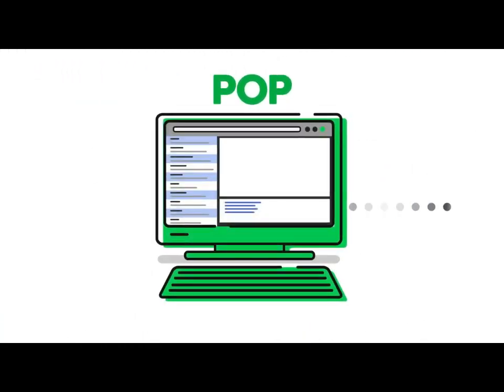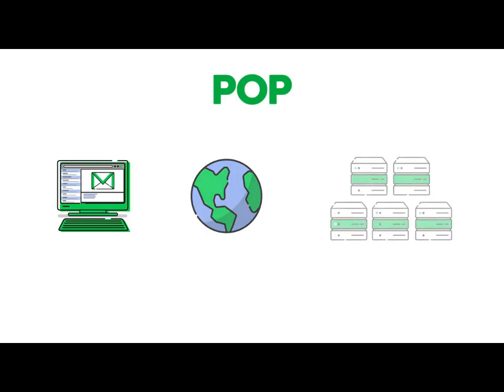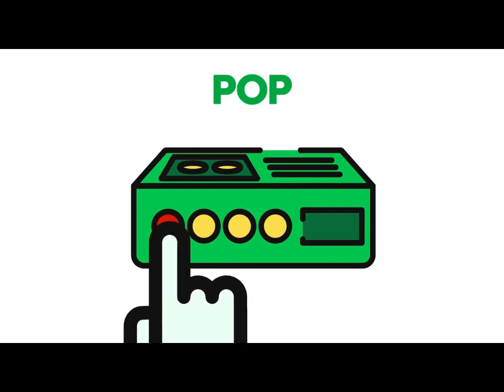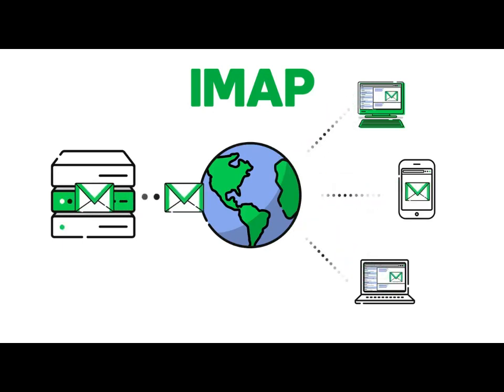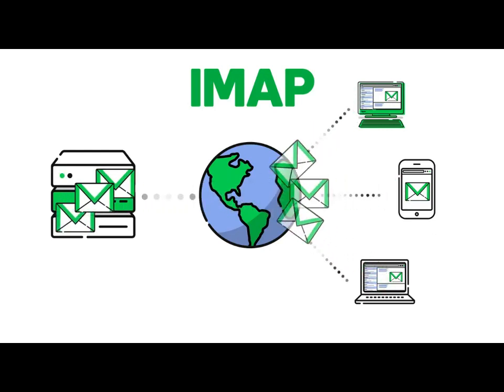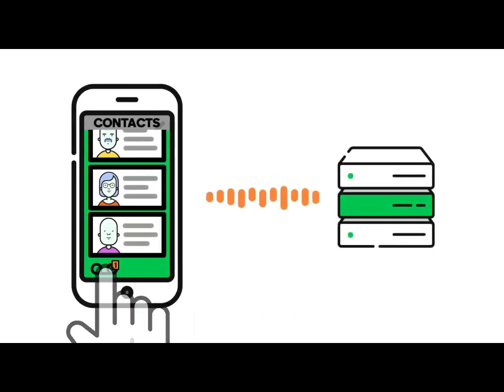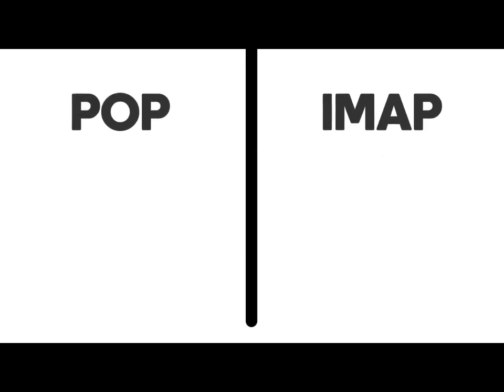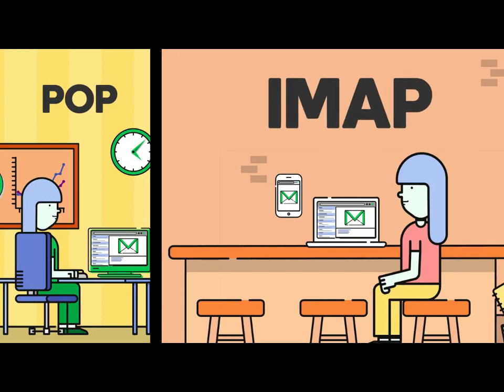Difference Between POP and IMAP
Hi Viewers,
This video is for Email users and they can understand about the POP and IMAP structure from this tutorial.

I hope you all will like and enjoy this video